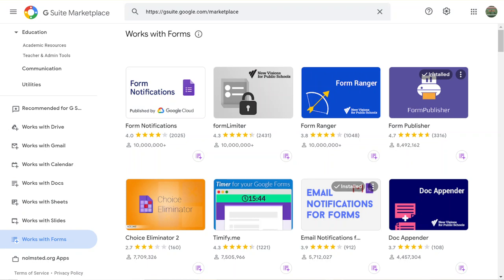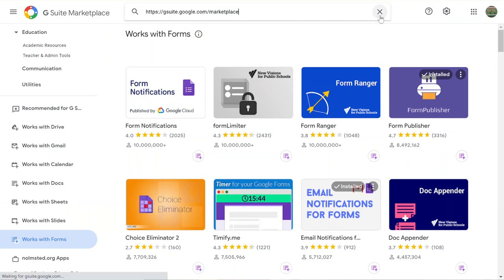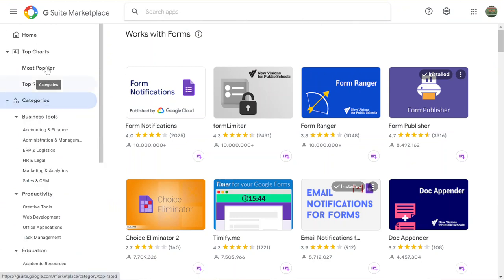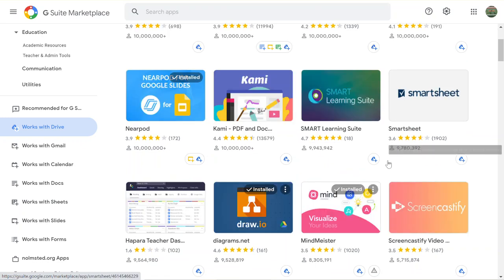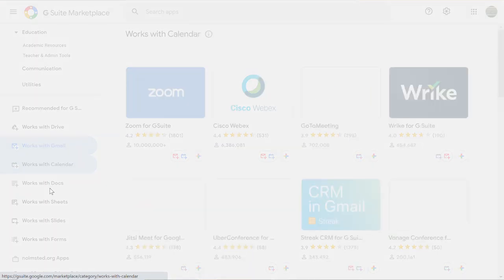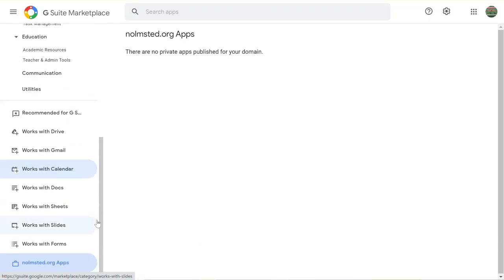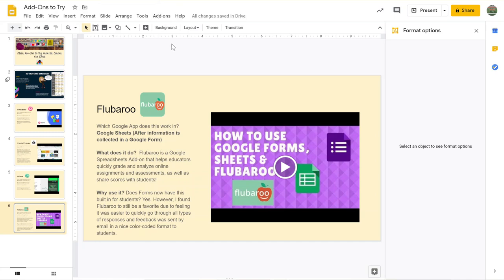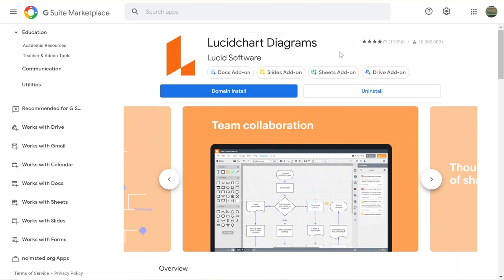G Suite Marketplace Add-Ons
Learn how to search the G Suite Marketplace for Add-Ons available in each Google App.